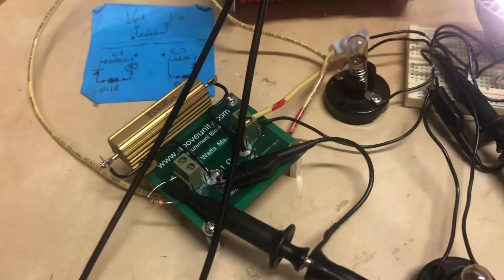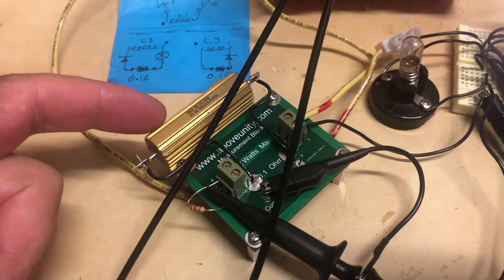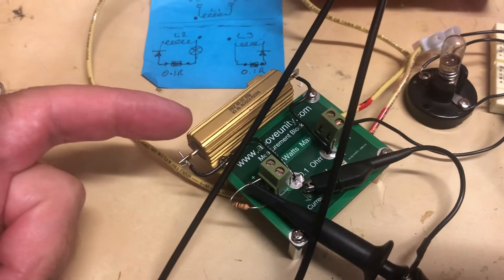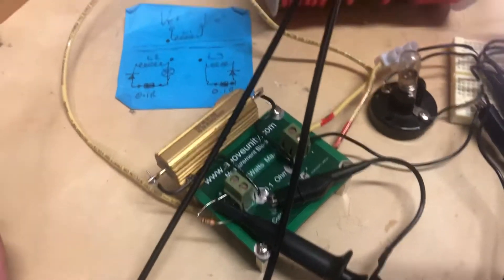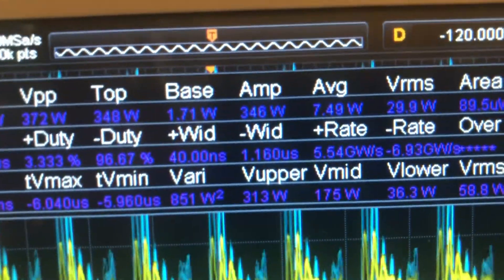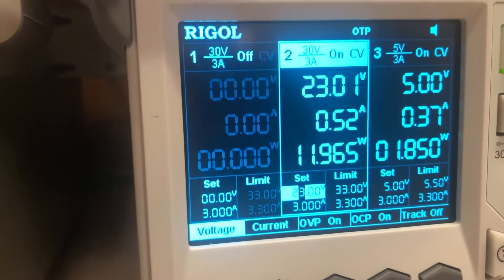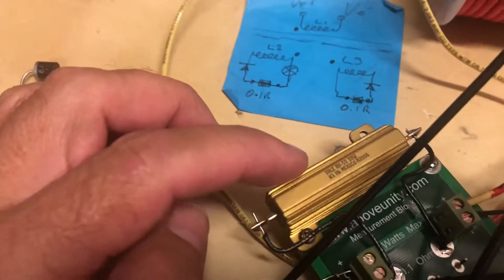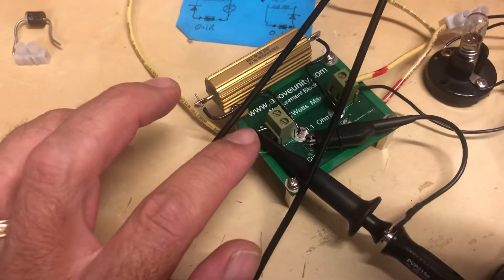Asymmetrical regauging 8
A Quick video showing the difference between a non inductive resistor and and the inductive resistor shown in the last video. It does show less wattage out. Although it still looks to be slightly above unity. I'm sure I will can get better results when tuned better.